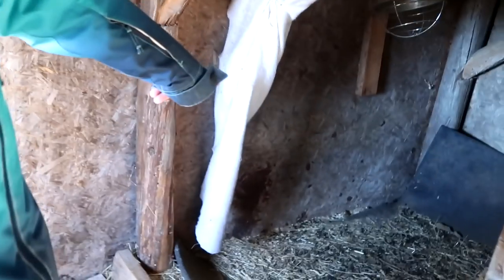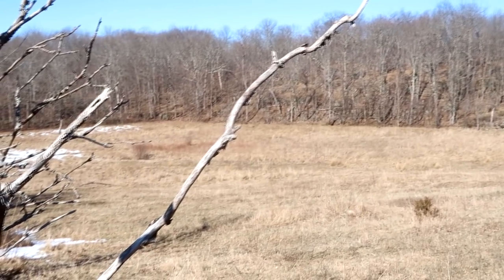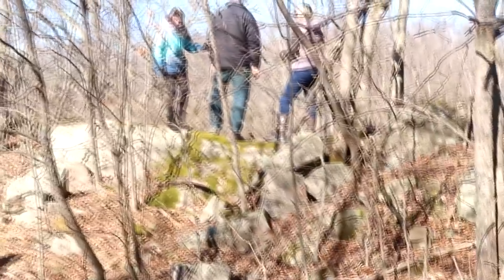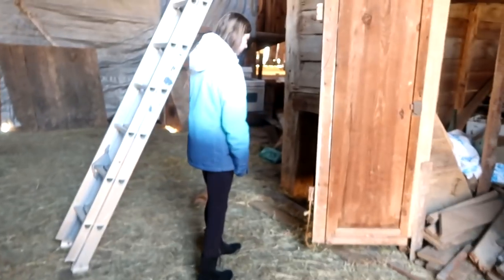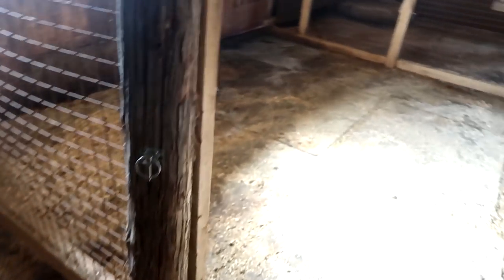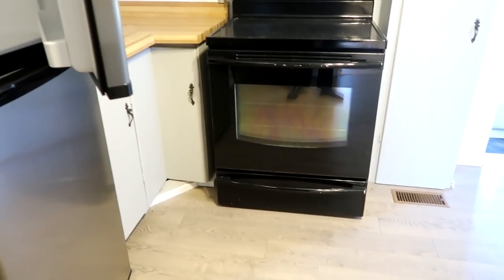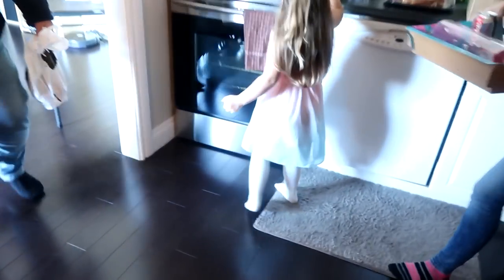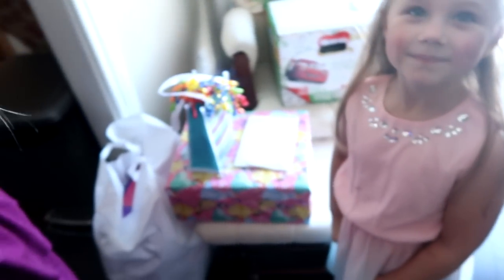OMG......IS THIS OUR NEW HORSE FARM? Day 063 (03/04/18)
OMG. IS THIS OUR NEW HORSE FARM?

Music: 01:13 My Lucky Day - Joachim Nilsson and My Lucky Day (Instrumental Version) - Joachim Nilsson

DaybyDayVlogs
110 North Front Street - A3,
Suite #213
Belleville, Ontario, K8P 0A6
Canada